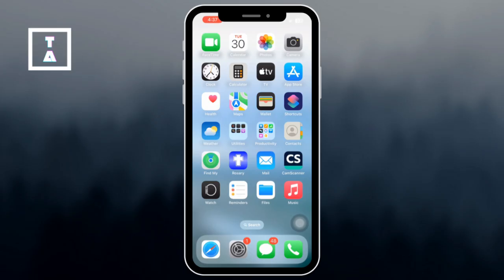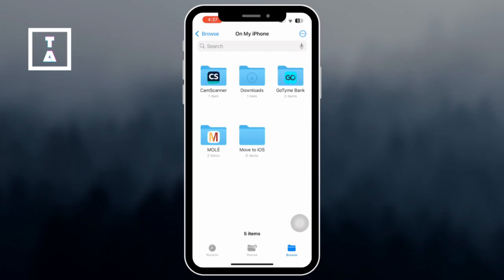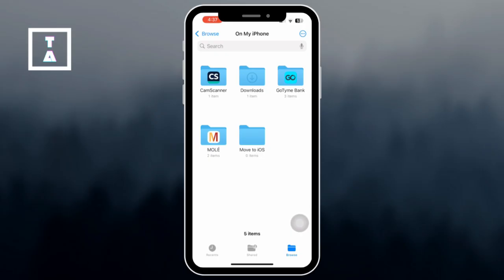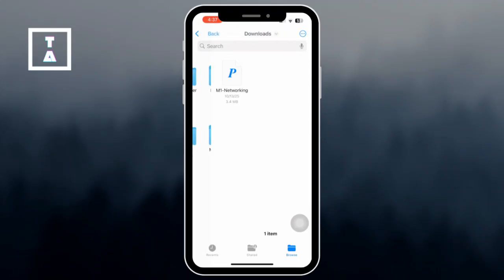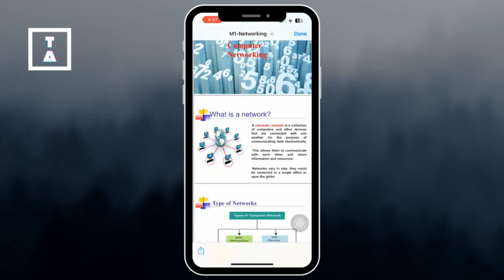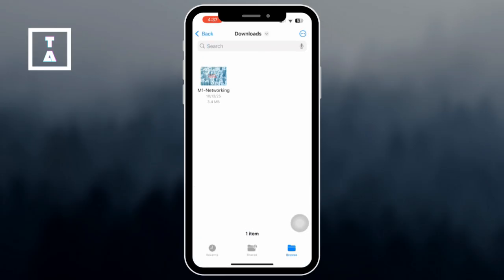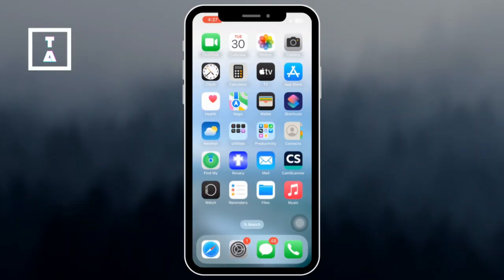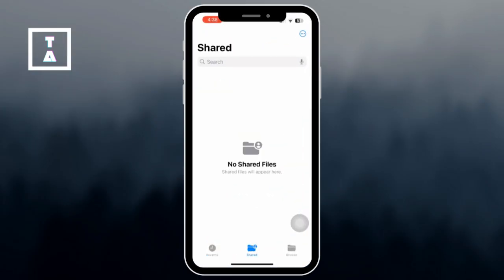How To Use Files App On iPhone in SECONDS!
Are your iPhone files a mess? 🤯 Unlock the full potential of your device with this comprehensive guide on *How To Use Files App On iPhone*! The iPhone Files app is a powerful tool for managing all your documents, photos, videos, and downloads – whether they're stored locally on your device, in iCloud Drive, or other cloud services like Dropbox and Google Drive.

In this ultimate *Files App tutorial*, we'll walk you through everything you need to know, from basic navigation to advanced file management techniques. Stop searching endlessly for your important documents and start organizing like a pro!

📌 **What You'll Learn in This iPhone Files App Tutorial:**
*   **Getting Started:** Finding and understanding the Files app interface.
*   **Browsing & Navigation:** How to easily browse through different locations (On My iPhone, iCloud Drive, Third-Party Clouds).
*   **Organizing Files:** Creating new folders, moving files, copying files, and renaming items.
*   **Downloading & Saving:** How to save files from Safari and other apps directly to the Files app.
*   **Sharing & Collaborating:** Sharing files with others, AirDrop, and email attachments.
*   **Editing & Markups:** Using the built-in markup tools for PDFs and images.
*   **Managing Storage:** Understanding how to free up space and manage your files efficiently.
*   **Using Tags & Favorites:** Quick access to your most important documents.
*   **Connecting Cloud Services:** Integrating Dropbox, Google Drive, OneDrive, and more.

Whether you're a new iPhone user or just want to master your *iPhone file management*, this video will transform how you interact with your digital documents. Take control of your *iOS files* and boost your productivity today!

👍 If this *Files App guide* helps you organize your digital life, please hit the like button, leave a comment with your favorite tip, and subscribe for more iPhone and iOS tutorials!